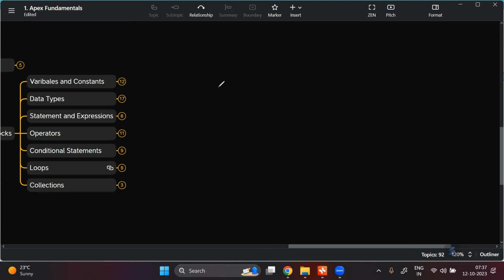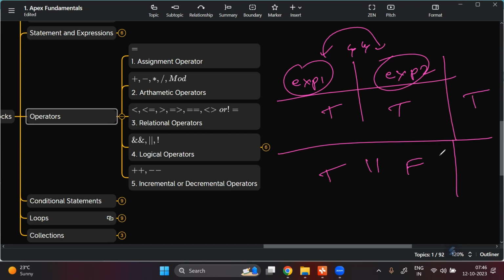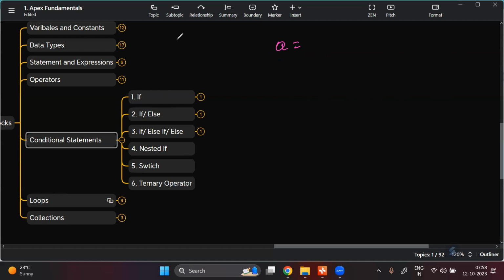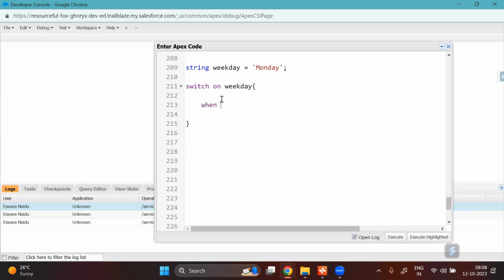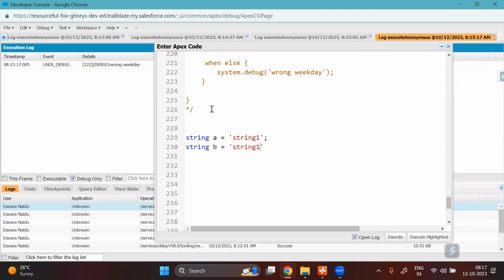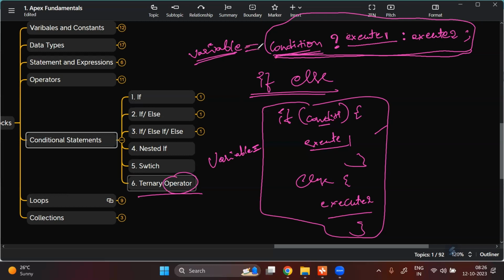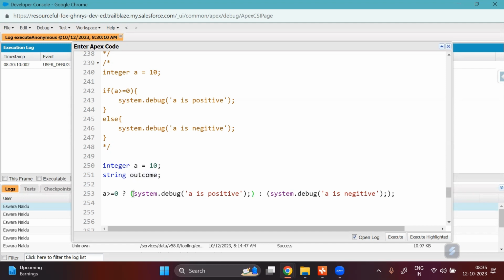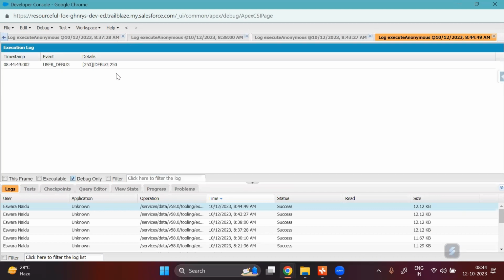Session 04 - TERNARY OPERATORS IN APEX | @exaltlinkacademy | For enquiries: 8929593669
This playlist is a part of our Exaltlink Academy's Flagship Training Program called 'SALESFORCE JOB-READY PROGRAM'